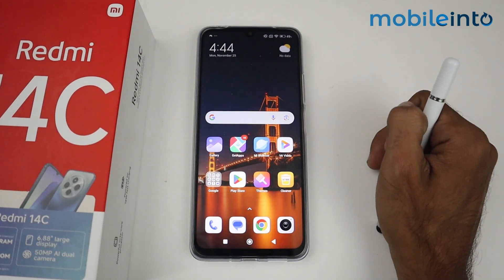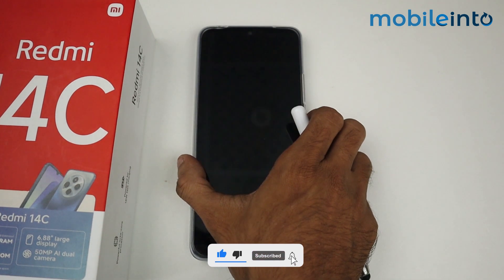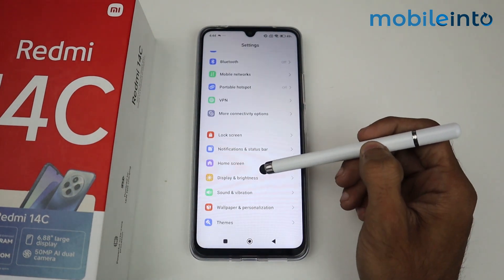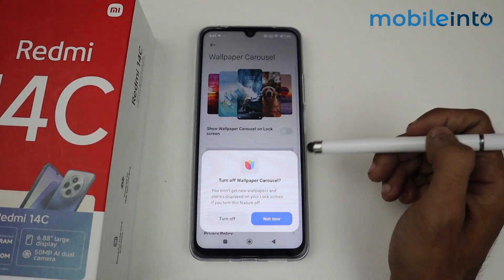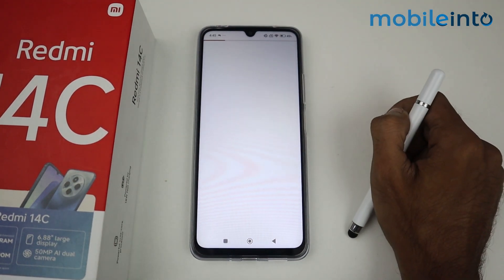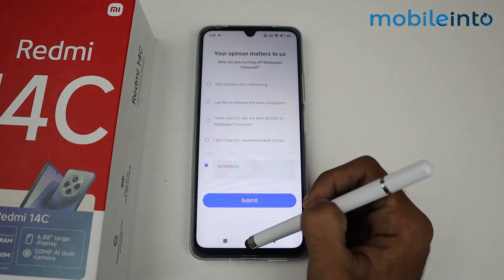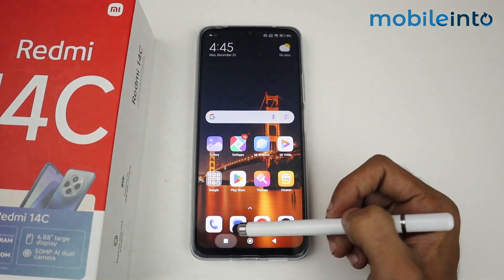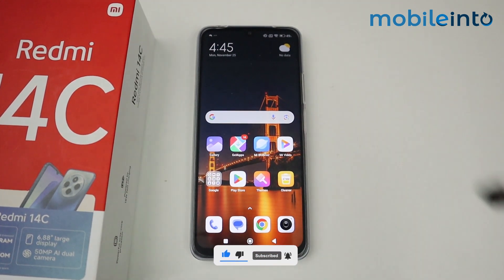Disable Auto Change Lock Screen Wallpaper In Redmi 14C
How to turn off auto change lock screen wallpaper in Redmi 14c. To remove wallpaper crousel and change auto wallpaper settings in Redmi 14c, follow these steps.